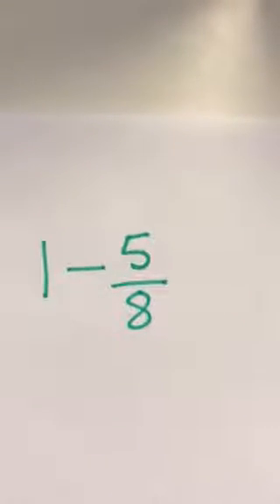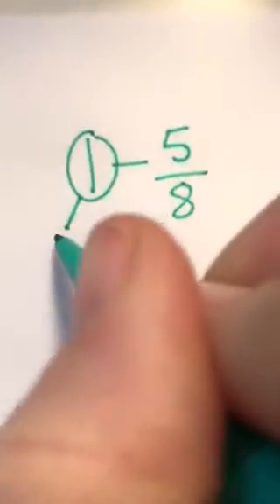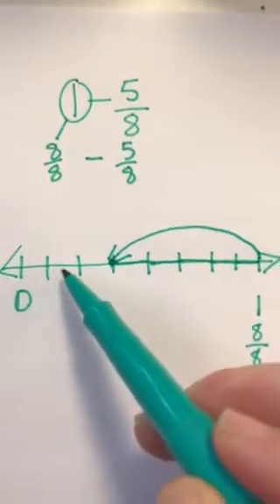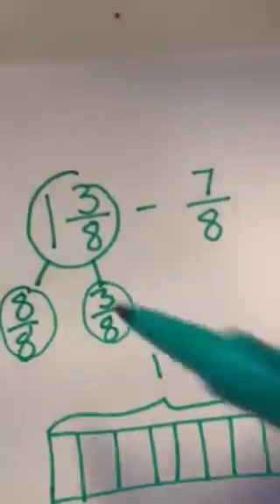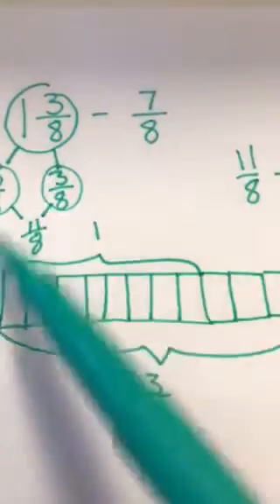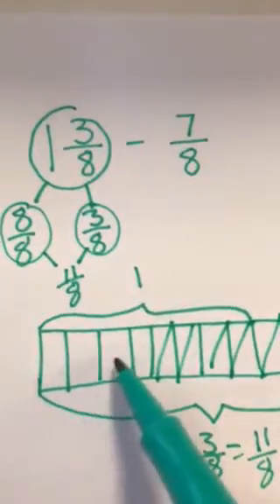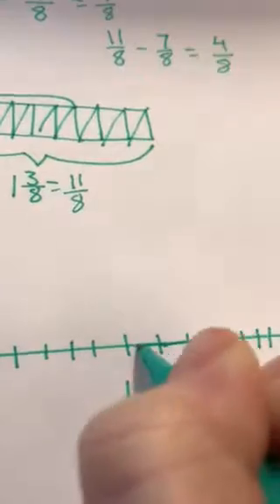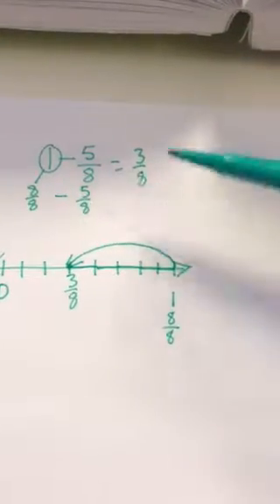Lesson 17 adding and subtracting fractions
Fractions greater than 1